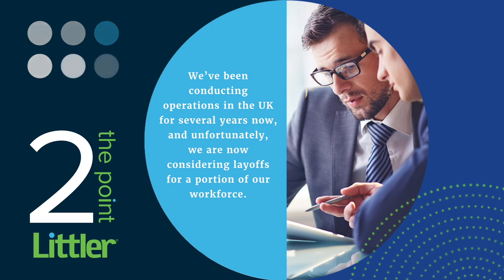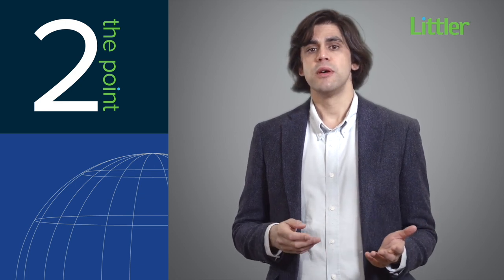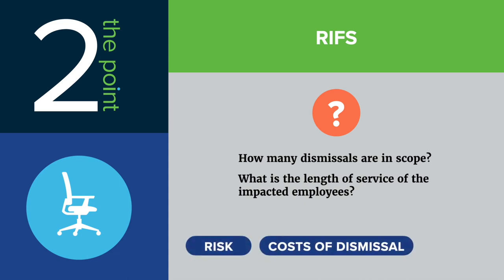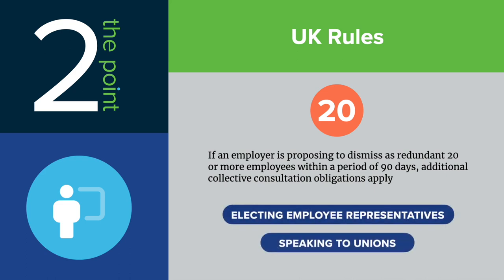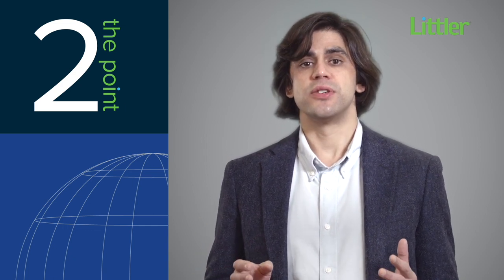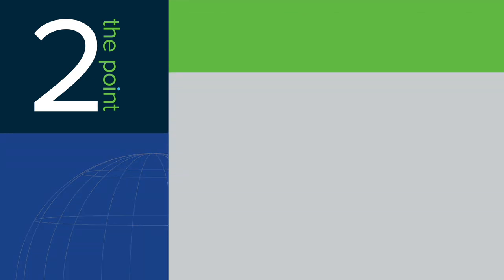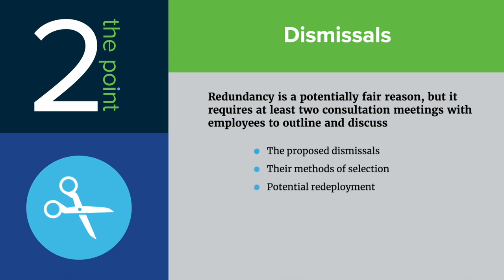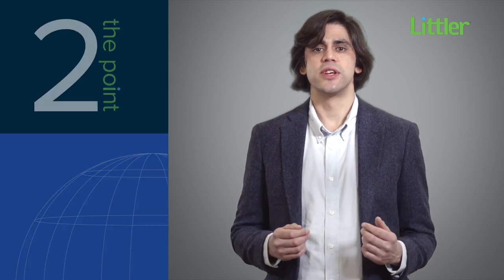We are considering layoffs in the UK. How should we plan our approach to these dismissals?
In our latest Littler 2 the Point, Raoul Parekh discusses what factors employers should consider when addressing potential layoffs in the UnitedKingdom.